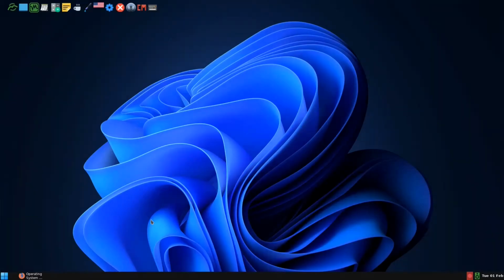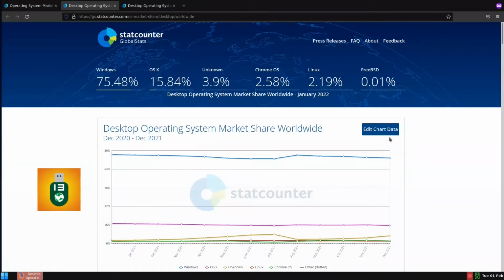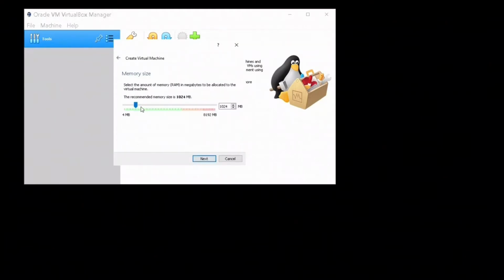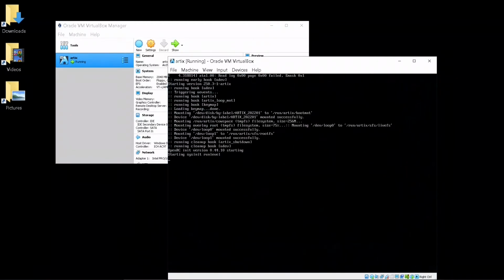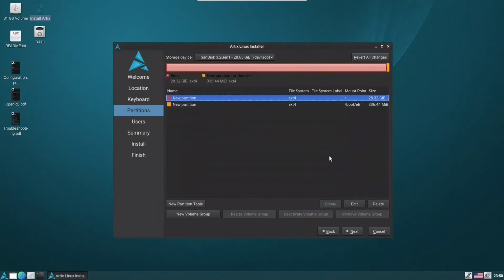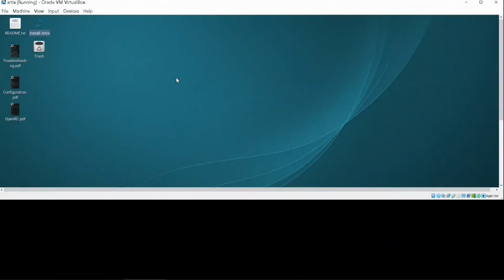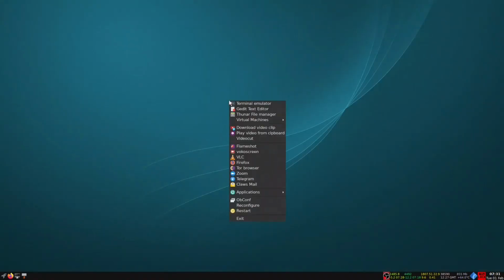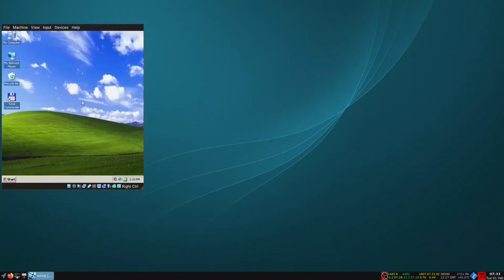Running/installing FULL Linux operating system on a USB (Artix or Any distribution)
The video illustrates the power of Linux as a portable and responsive system. It aims at giving the linux user a tool that can be kept in pocket and used anywhere from office to travelling where all your configuration files applications,settings emails,. are just seconds away.